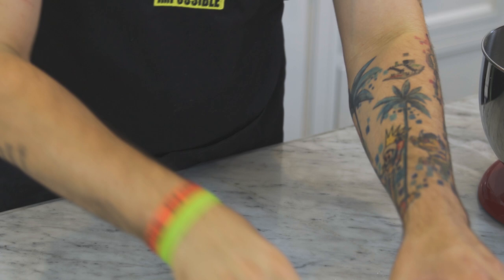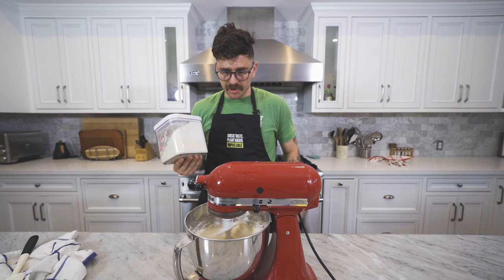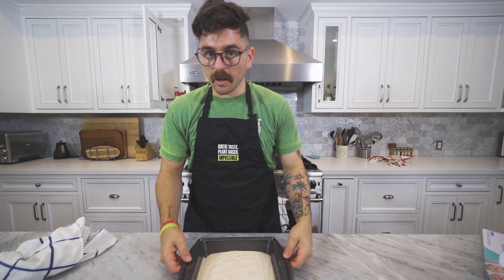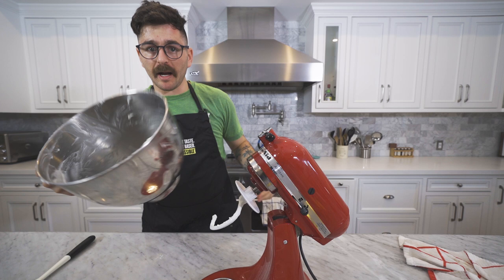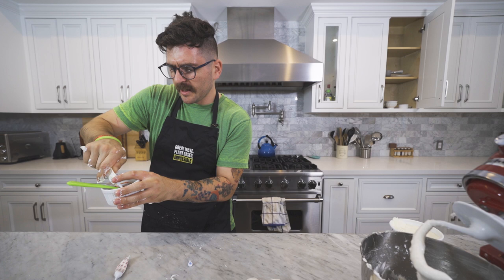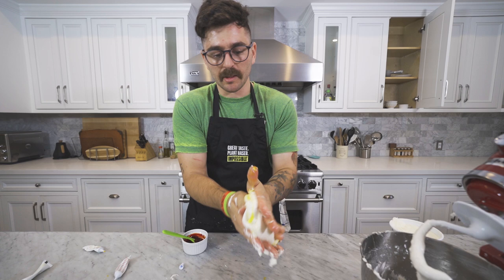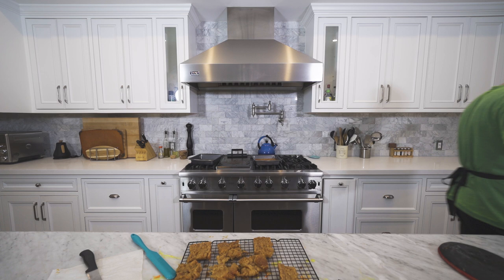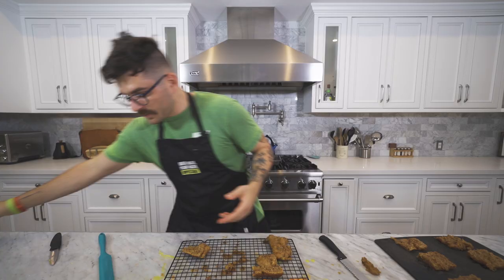i tried making minecraft lava cake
i am so sorry for this //

come hang with us on twitch, we're live all the time